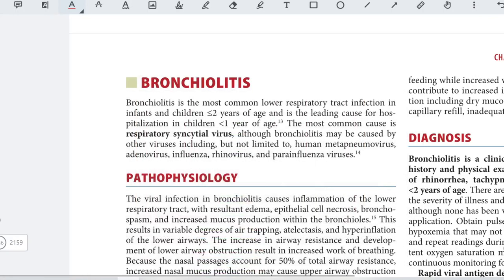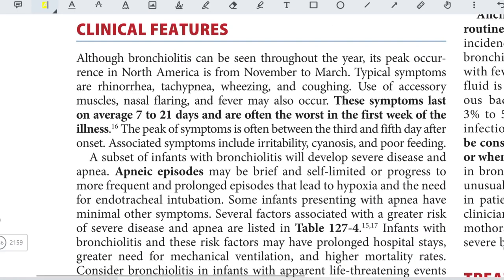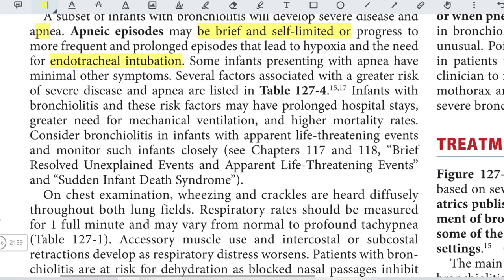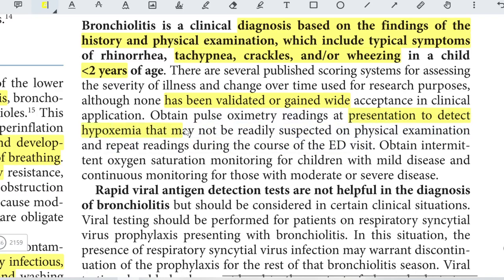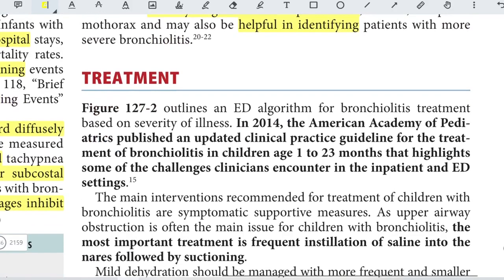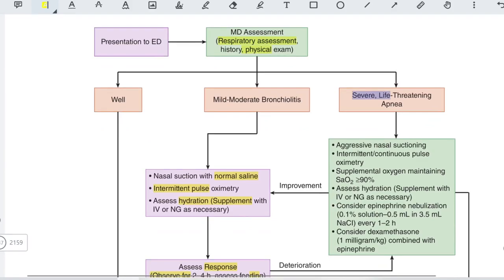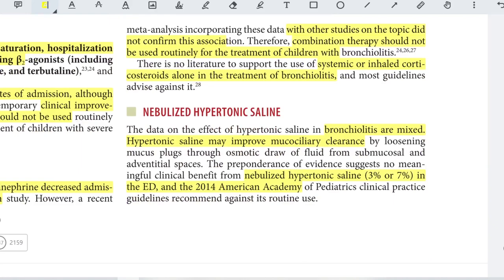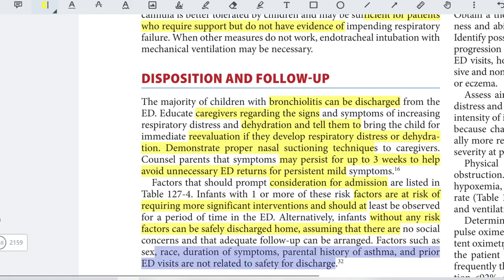Bronchiolitis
Learn about bronchiolitis